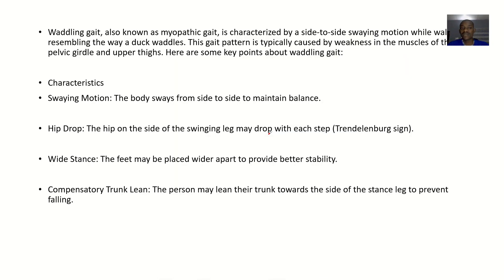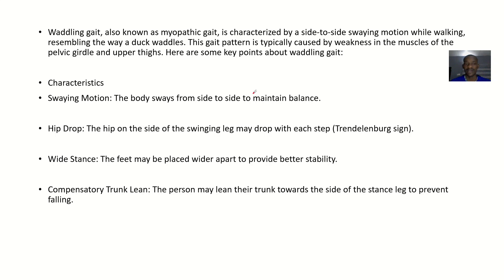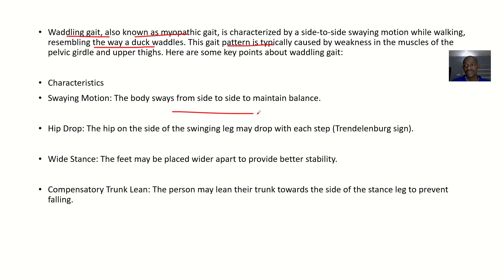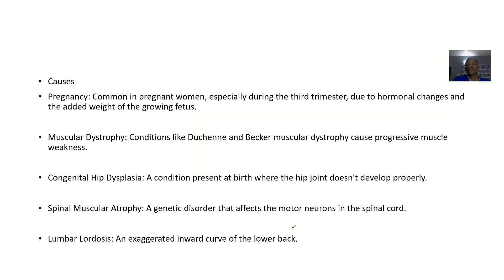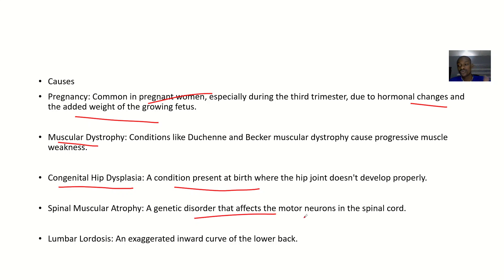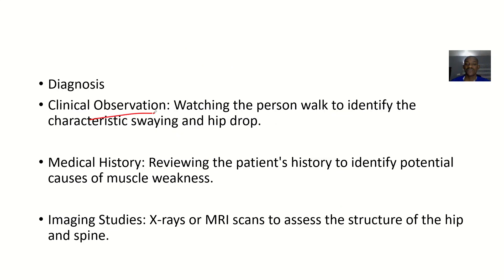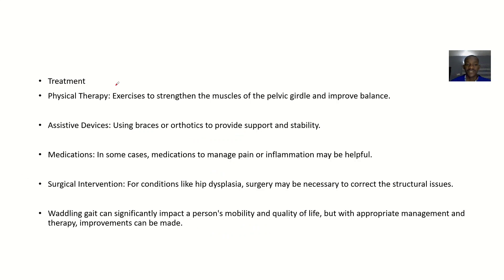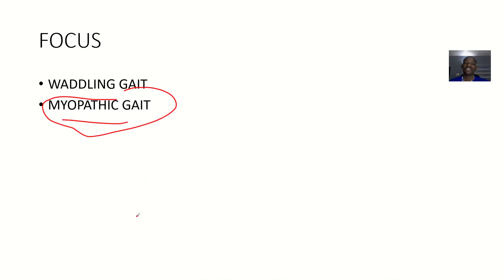Waddling Gait (Myopathic Gait ; Definition, Causes, characteristics, Disease association, Diagnosis,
Waddling gait, also known as myopathic gait, is characterized by a distinctive side-to-side motion while walking, resembling the way a duck waddles. This gait pattern typically results from weakness in the muscles of the pelvic girdle and upper thighs. Here are some important points to note:

Characteristics
Swaying Motion: The body sways from side to side to maintain balance.

Hip Drop: The hip on the side of the swinging leg drops with each step (Trendelenburg sign).

Wide Stance: The feet are placed wider apart to enhance stability.

Compensatory Trunk Lean: The trunk leans towards the stance leg to counteract the dropping hip and maintain balance.

Causes
Muscular Dystrophy: Conditions like Duchenne and Becker muscular dystrophy, which cause progressive muscle weakness.

Congenital Hip Dysplasia: A condition where the hip joint is improperly formed at birth.

Spinal Muscular Atrophy: A genetic disorder affecting the motor neurons in the spinal cord.

Pregnancy: Common in pregnant women, especially during the third trimester, due to hormonal changes and the added weight of the fetus.

Lumbar Lordosis: An exaggerated inward curve of the lower back, often seen in individuals with weak abdominal muscles or obesity.

Diagnosis
Clinical Observation: Watching the patient walk to identify the characteristic swaying and hip drop.

Medical History: Reviewing the patient's history to identify potential causes of muscle weakness.

Imaging Studies: X-rays or MRI scans to assess the structure of the hip and spine.

Neurological Examination: Assessing muscle strength, reflexes, and sensation in the affected muscles.

Treatment
Physical Therapy: Exercises to strengthen the muscles of the pelvic girdle and improve balance.

Assistive Devices: Using braces or orthotics to provide support and stability.

Medications: Pain management or anti-inflammatory drugs, as needed.

Surgical Intervention: In some cases, surgery may be necessary to correct structural issues, such as hip dysplasia.

Lifestyle Modifications: Weight management and posture improvement to reduce strain on the muscles and joints.

Waddling gait can significantly impact a person's mobility and quality of life, but with appropriate management and therapy, improvements can be achieved.